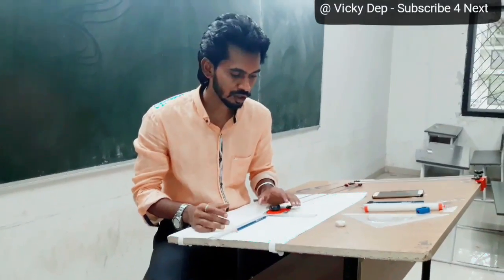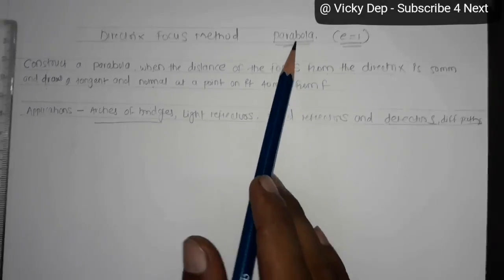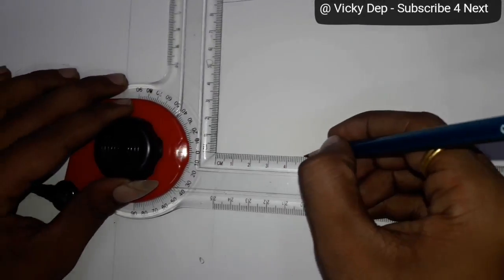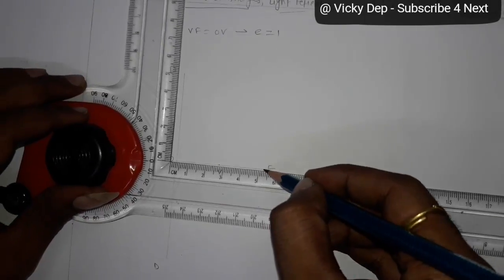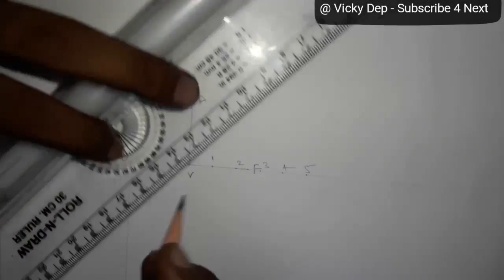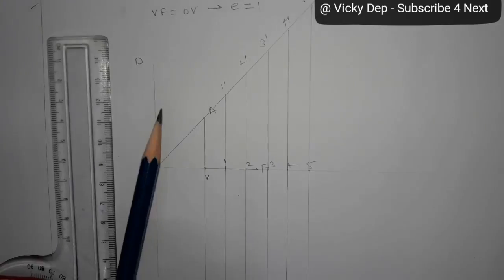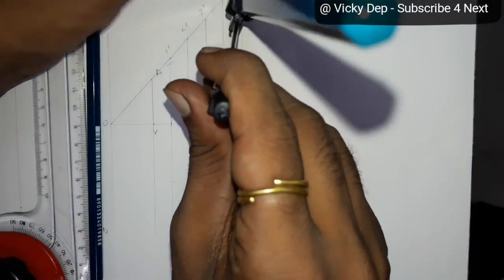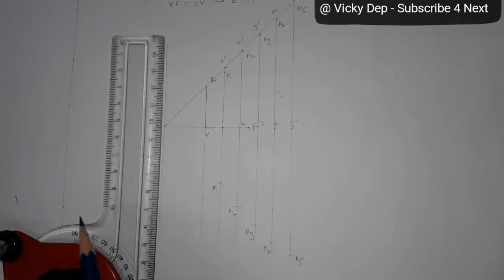Parabola By Using directrix focus method | use french curve and drafter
Directrix focus method, drawn parabola step by step by using drafter and French curve